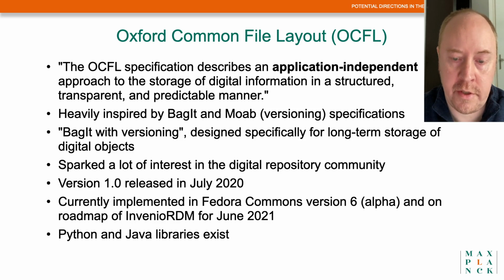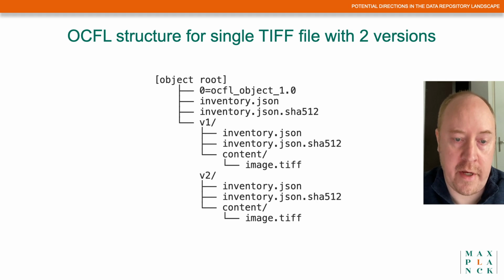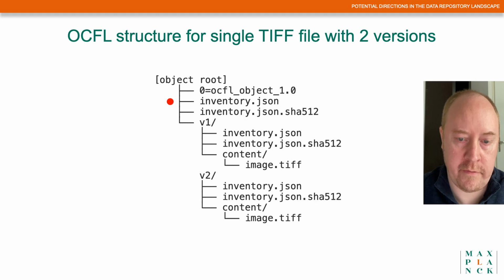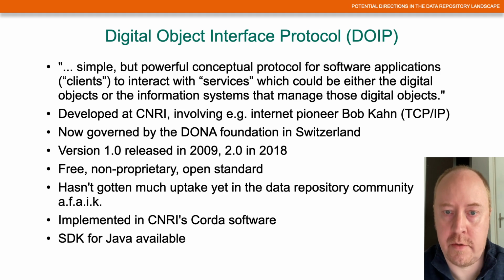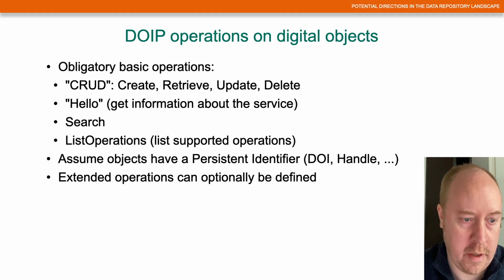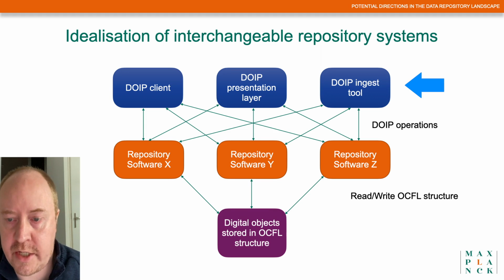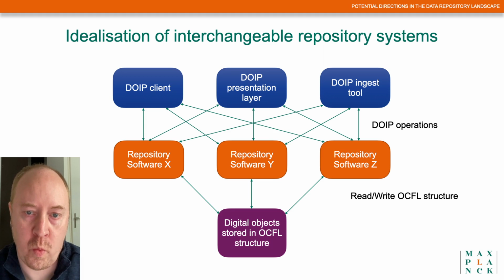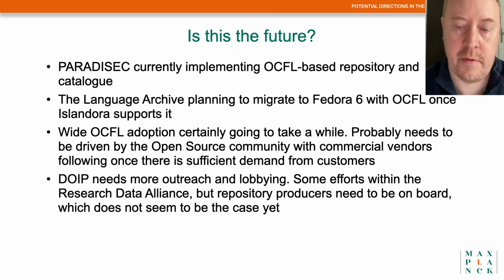Potential directions in the data repository landscape, by Paul Trilsbeek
"Potential directions in the data repository landscape", Presented by Paul Trilsbeek at the PARADISEC @100 Conference, Febraury 17-19, 2021.